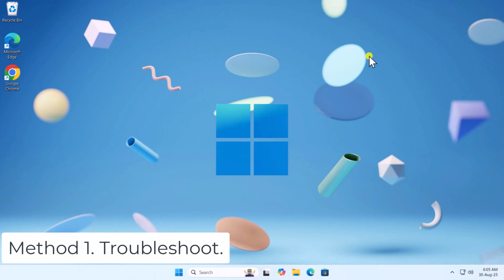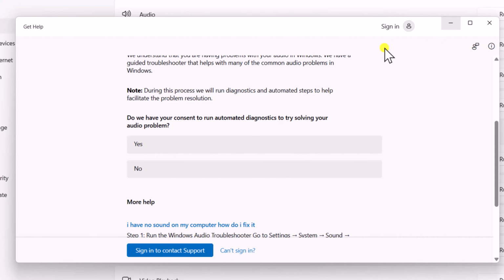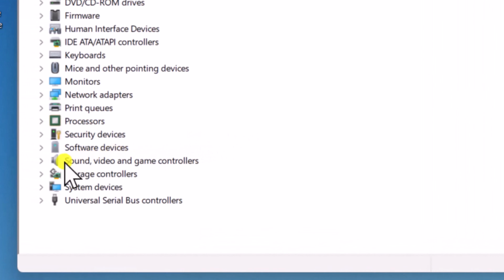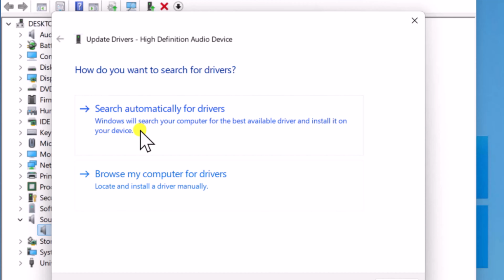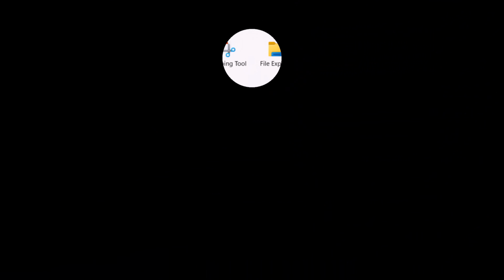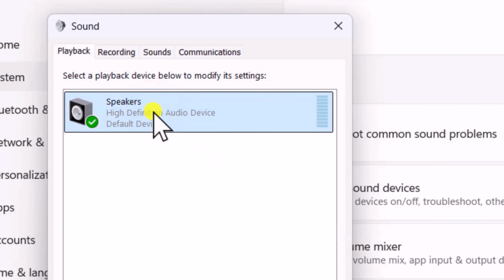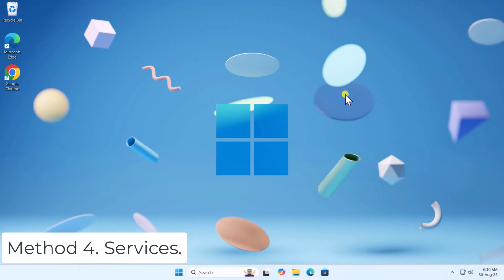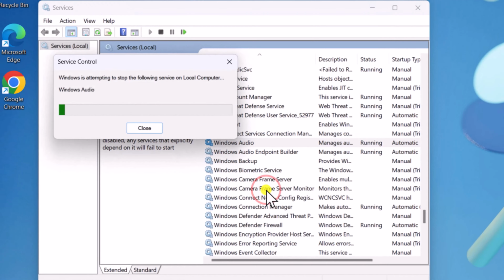Fix Headphones Connected But No Sound Windows 11 ( Step by Step )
We explained how to fix headphones connected but no sound windows 11 /  how to fix sound problem on windows 11 with quick steps to fix bluetooth connected but no sound.

Are your headphones connected but no sound windows 11? Don’t worry, in this video we’ll show you step by step how to fix sound problem on windows 11 quickly. If your bluetooth connected but no sound, this guide will help you fix it.

We’ll also cover how to fix audio problem in windows 11, and why sometimes bluetooth headphones connected but no sound windows 11 happens.

Learn effective solutions on how to fix headphones connected but no sound windows 11, including driver fixes, sound settings, and troubleshooting tips. Finally, we’ll show you how to fix windows 11 bluetooth headphones connected but no sound or audio permanently.

How To Fix The Error 0xc0000022 On Windows 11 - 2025 | The Application Was Unable To Start Correctly